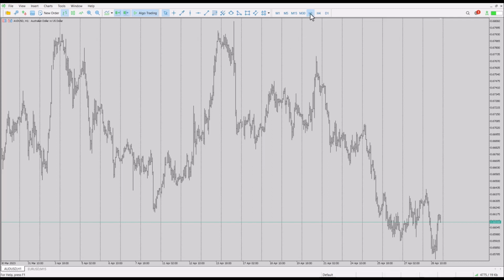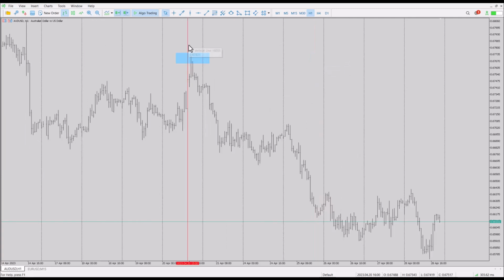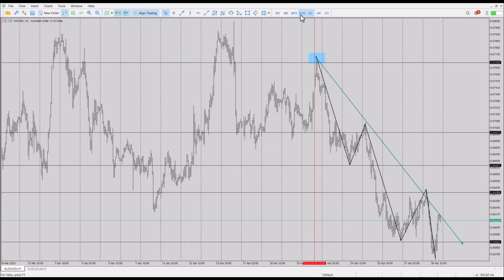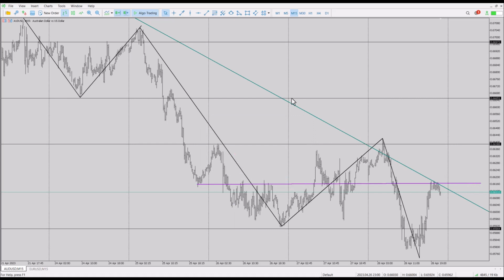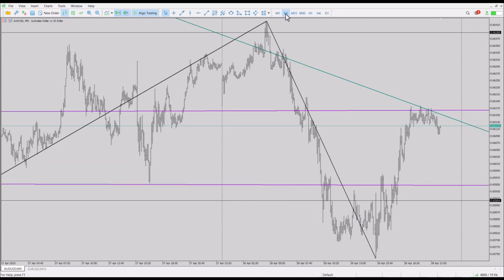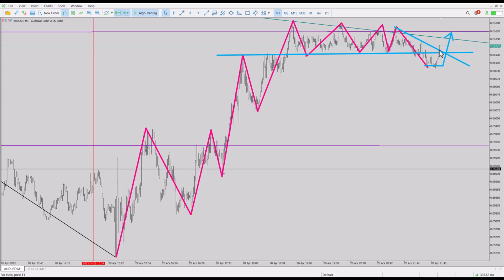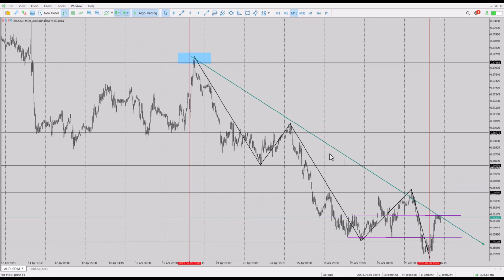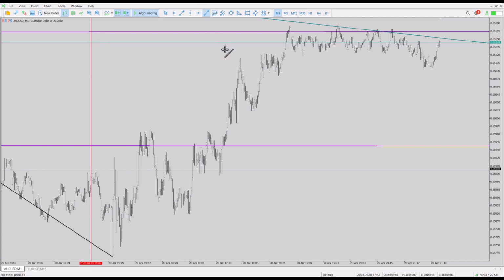How To Analyse Price Action Chart In Fractal Trading AUDUSD multi time frame analysis